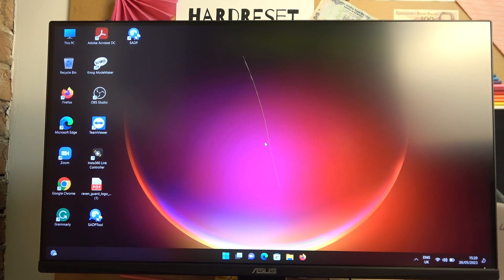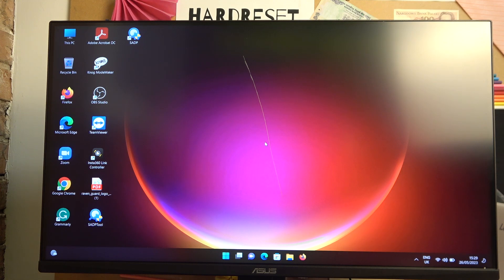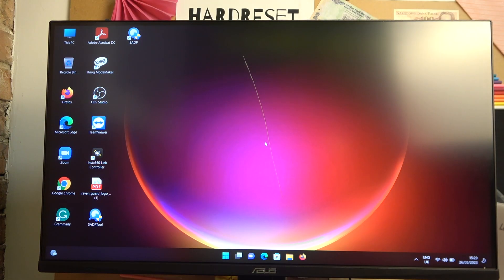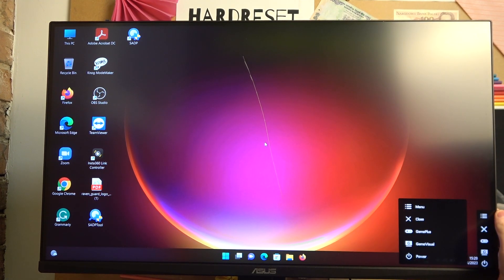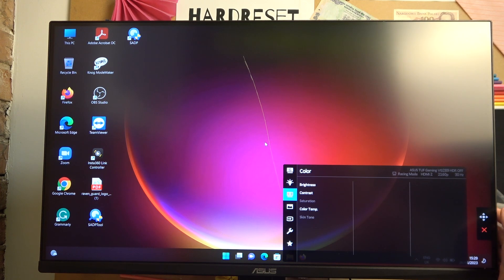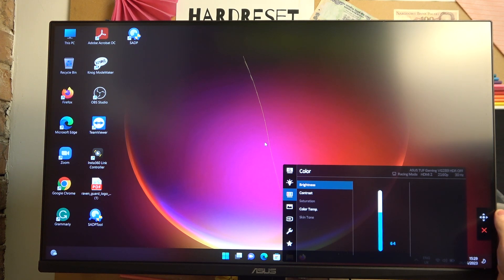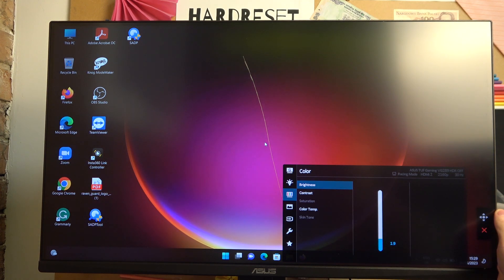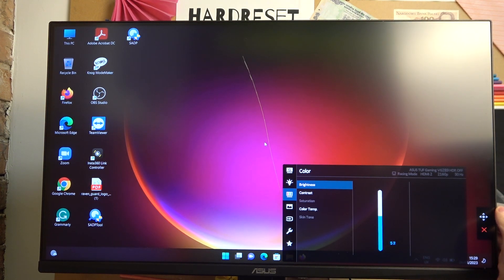How To Adjust Brightness In Asus TUF Gaming VG289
In this video tutorial, we will guide you on how to adjust the brightness settings on the Asus TUF Gaming VG289 monitor. The brightness level of your monitor plays a crucial role in enhancing your viewing experience and ensuring optimal visual quality.

Asus TUF Gaming VG289 brightness adjustment tutorial
How to change brightness settings on Asus TUF Gaming VG289 monitor
Adjusting brightness on Asus TUF Gaming VG289: Step-by-step guide
Asus TUF Gaming VG289 monitor brightness settings
Enhancing visual quality Adjusting brightness on Asus TUF Gaming VG289
How to increase or decrease brightness on Asus TUF Gaming VG289